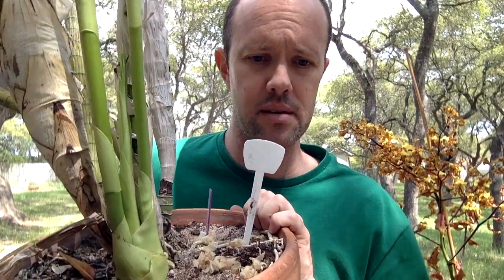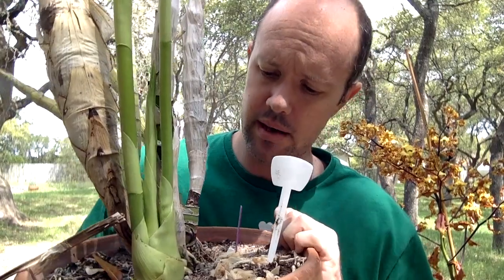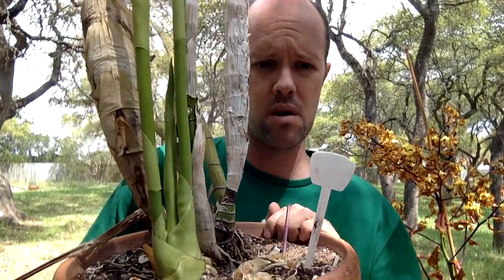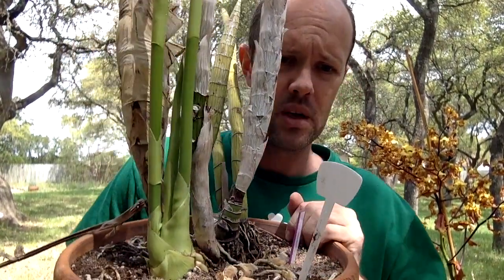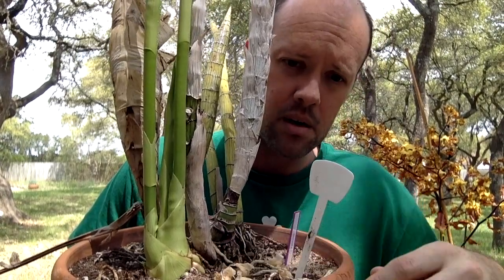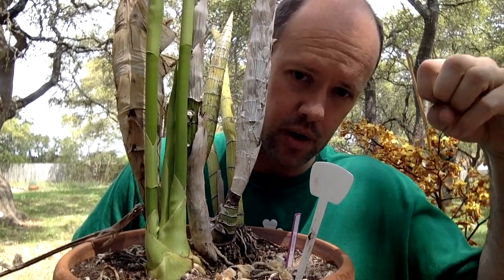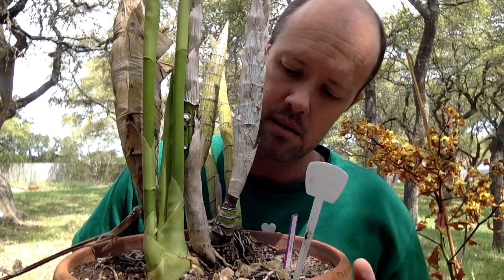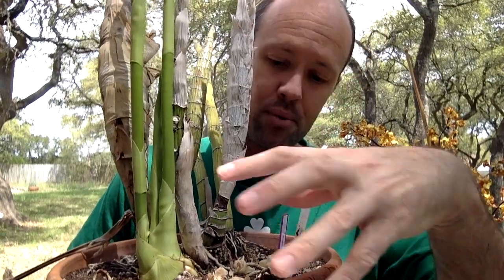Cyrtopodiums!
Cyrtopodiums seem to be completely left off the information map! Also check out the various growth phases of Cyrtopodium punctatum and learn how to grow this genus.